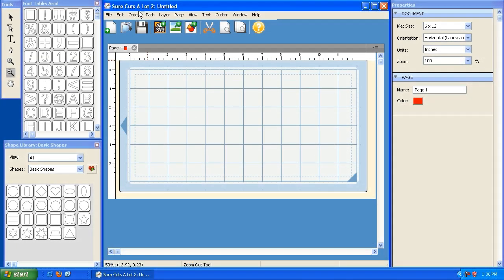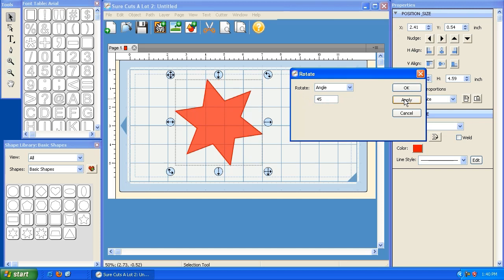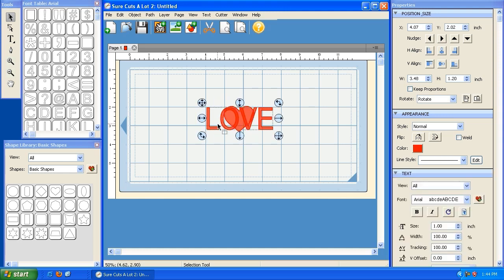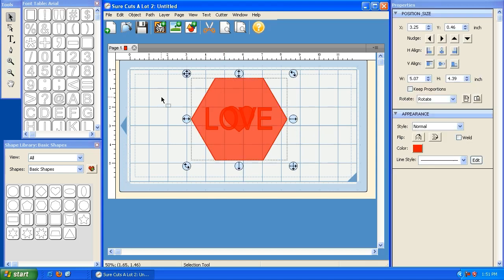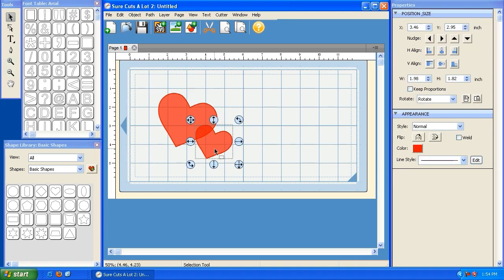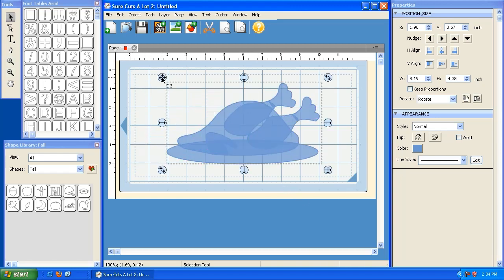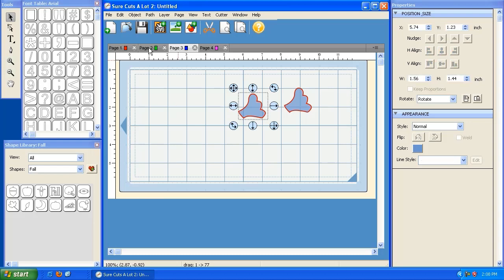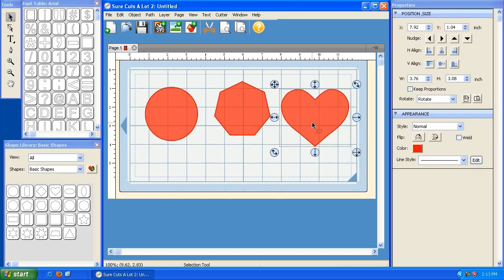SCAL: Object Menu